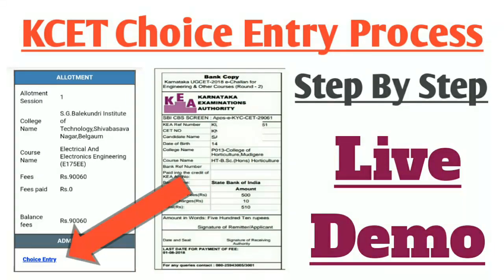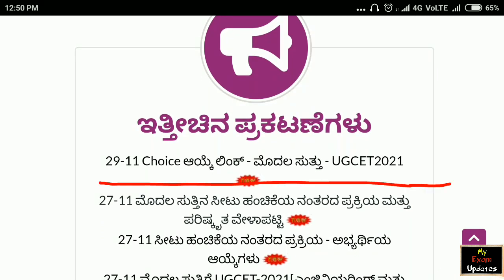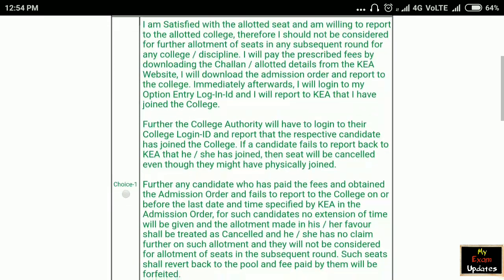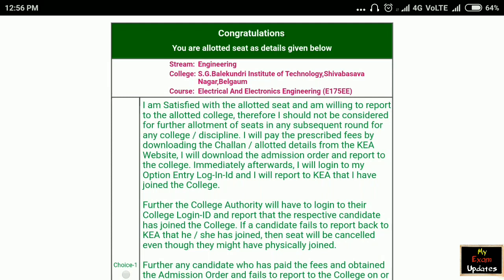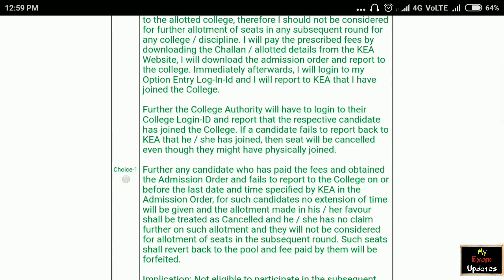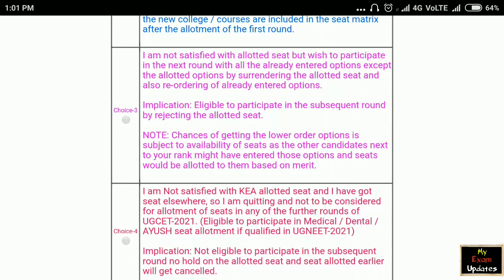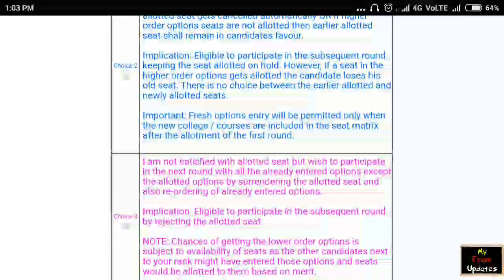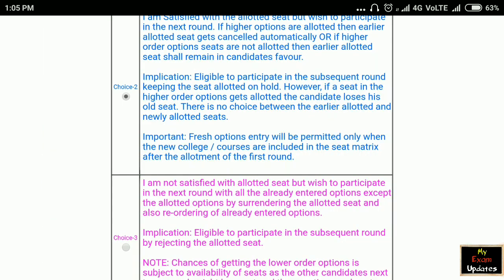KCET CHOICE ENTRY LIVE DEMO | HOW TO DO KCET CHOICE ENTRY | KCET CHOICE ENTRY STEP BY STEP PROCESS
Keep Supporting ..
May God Bless You All
Take Care.